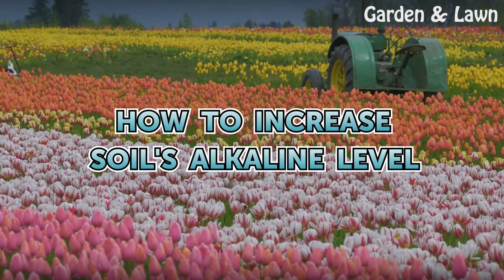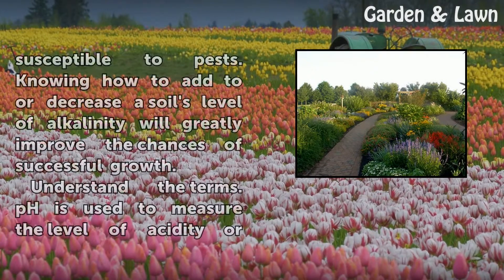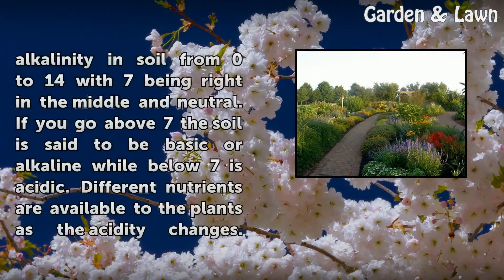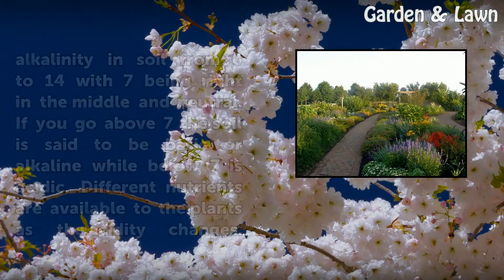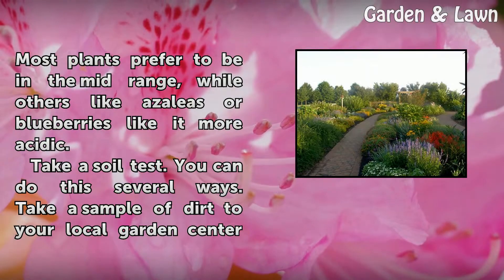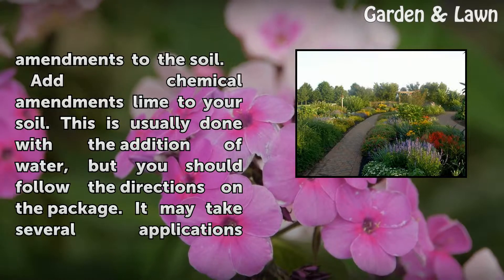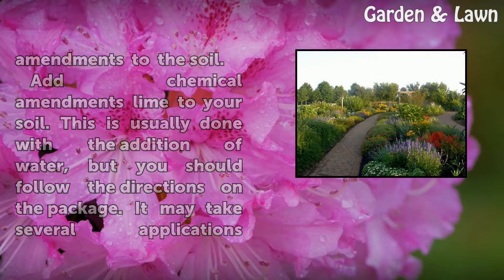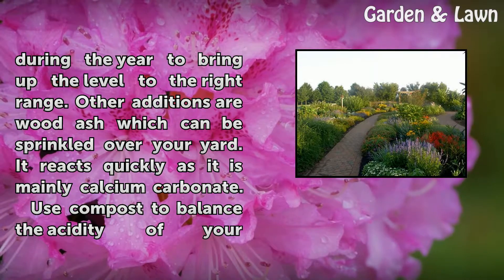How to Increase Soil's Alkaline Level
How to Increase Soil's Alkaline Level. The key to growing a healthy and thriving garden of any sort is having a good working knowledge of your soil. Plants have certain requirements that must be met or they will have stunted growth or be susceptible to pests. Knowing how to add to or decrease a soil's level of alkalinity will greatly improve the...